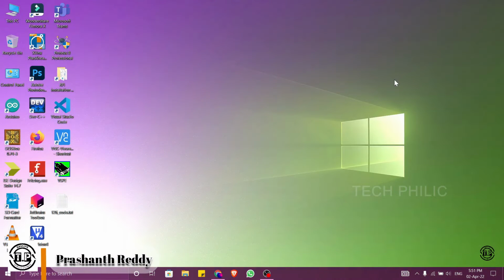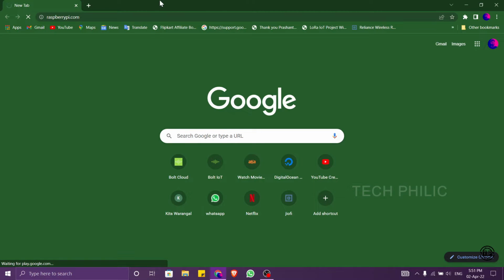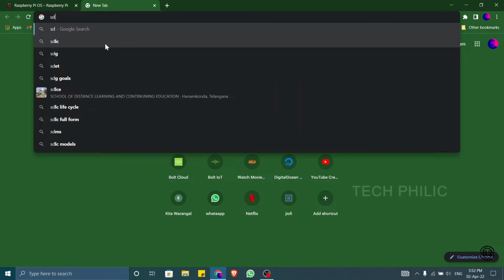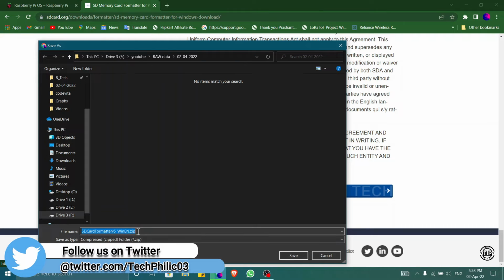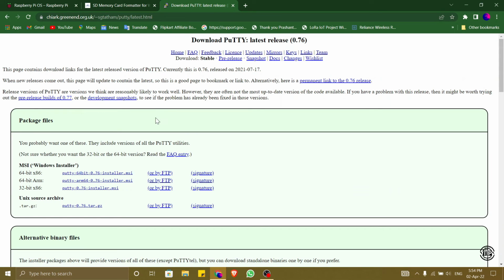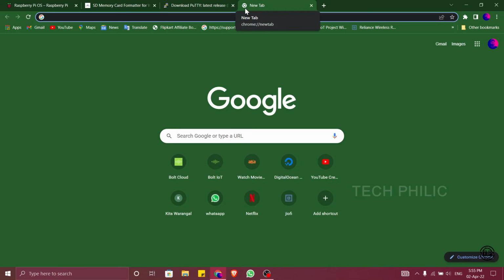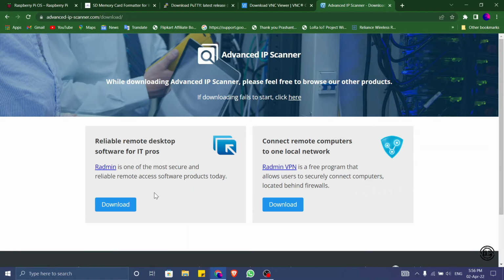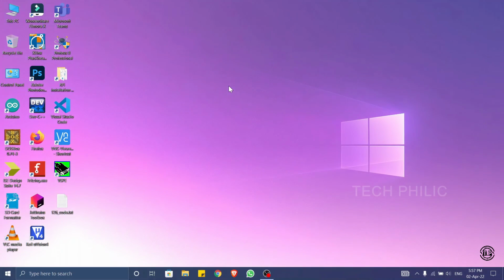Requirements of RaspberryPi Installation and setup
download tools from Here using these links